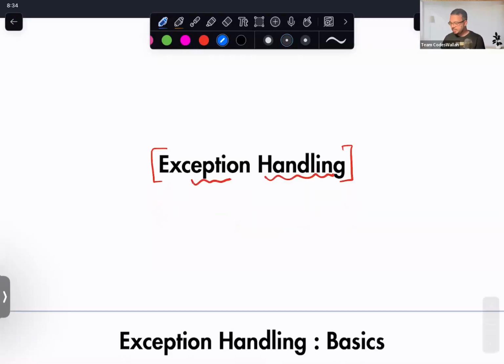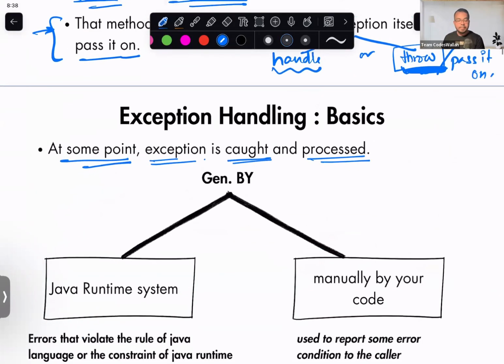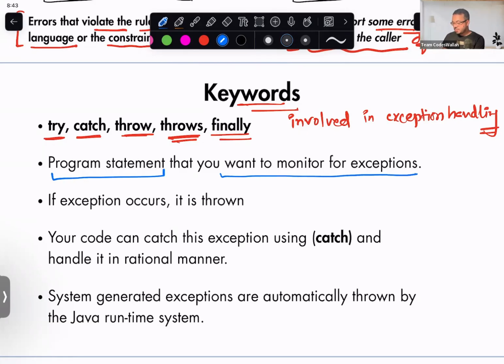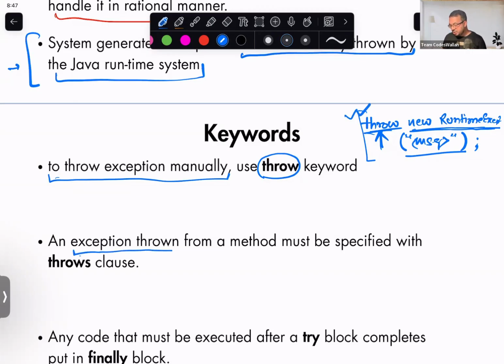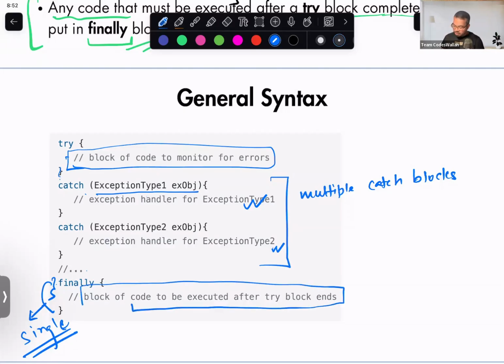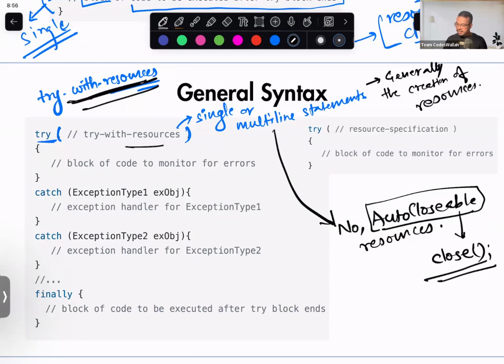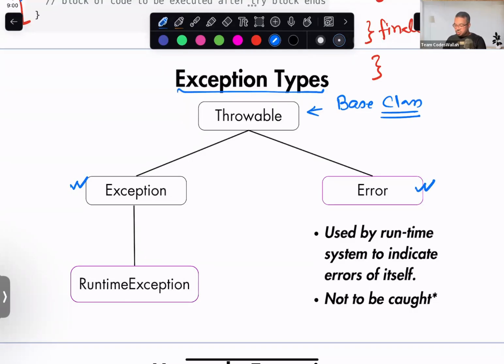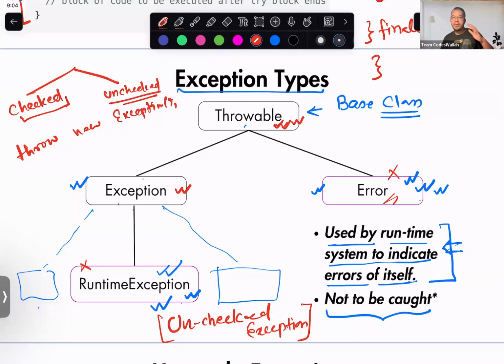Master Java Exceptions in 1 shot | Java Exceptions try, Catch, Checked, unchecked exception in java